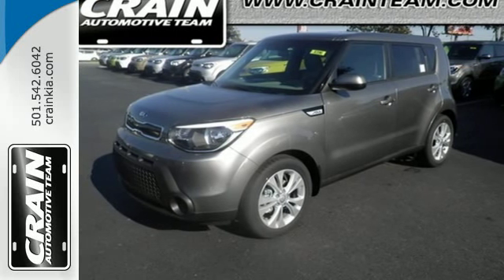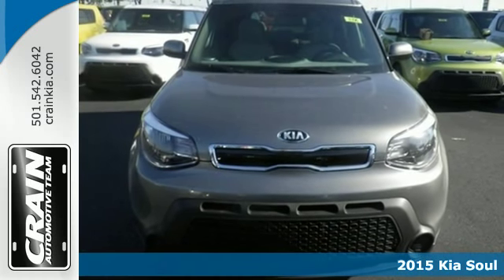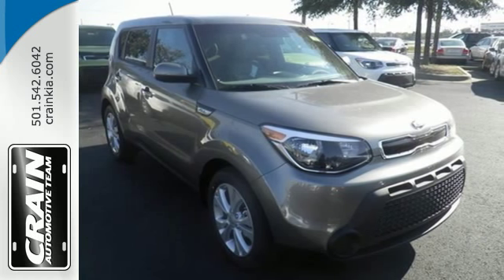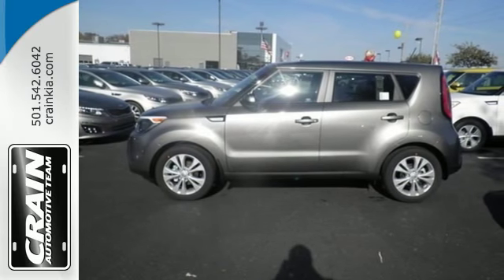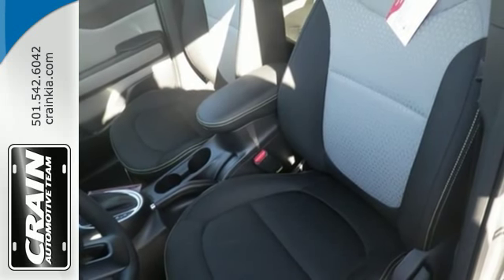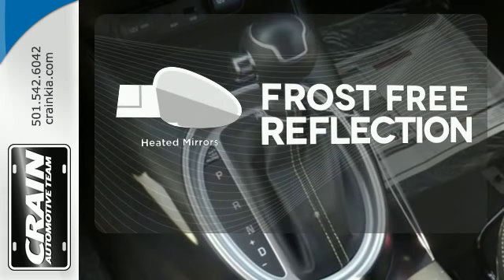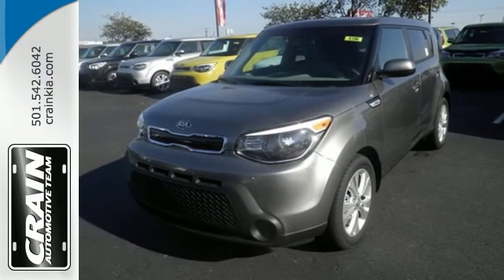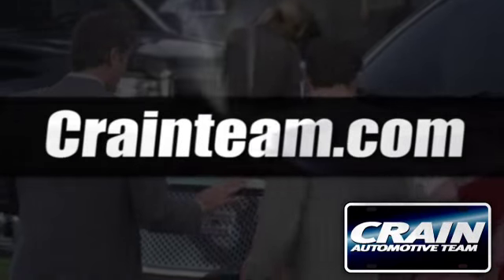2015 Kia Soul Sherwood AR Little Rock, AR 5KC8396 - SOLD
Year: 2015
Make: Kia
Model: Soul
Trim: BASE
Engine: 2.0L GDI I4 Engine
Transmission: Automatic
Color: Titanium Gray
Interior: Gray 2-Tone
Stock #: 5KC8396
VIN: KNDJP3A53F7149546

Address:
5830 Warden Rd